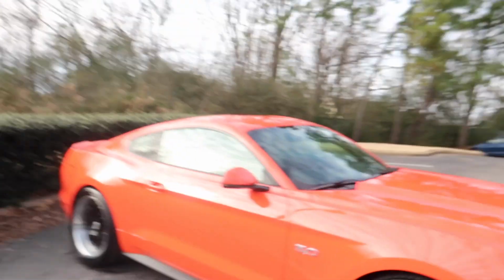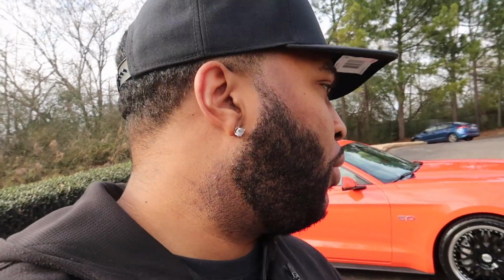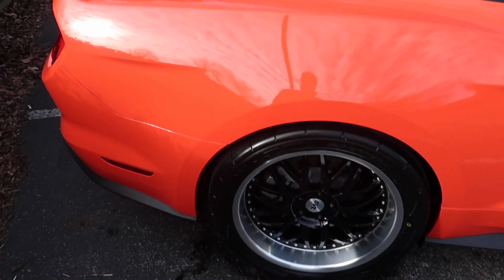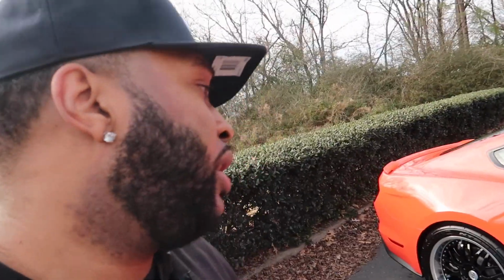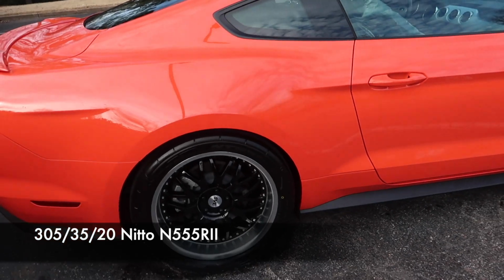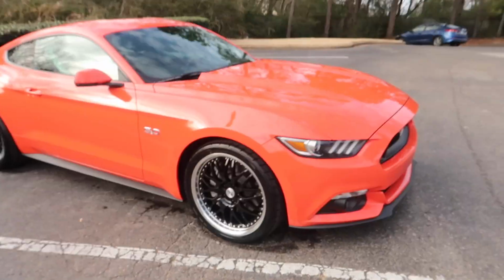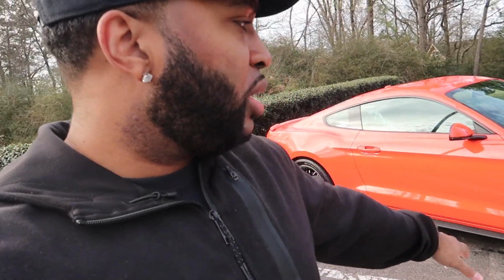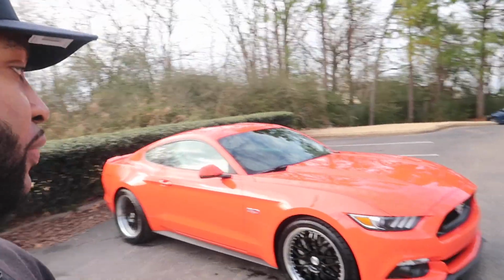FIRST EVER SVE SERIES 3 | NITTO G2 / R2 WHEEL AND TIRE SETUP REVAL! BEST WHEELS & TIRES FOR MUSTANGS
I finally got my new SVE Series 3 wheels and Nitto G2 & RII/R2 tire setup mounted on the car and i love em! What yall think? I think this is the best staggered setup you can buy for your Mustang GT from Late Model Registration!